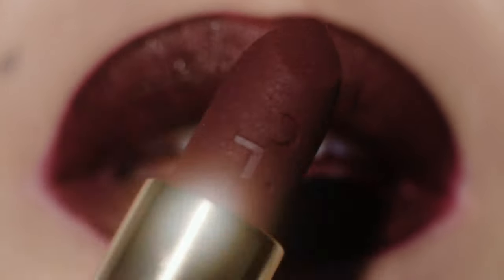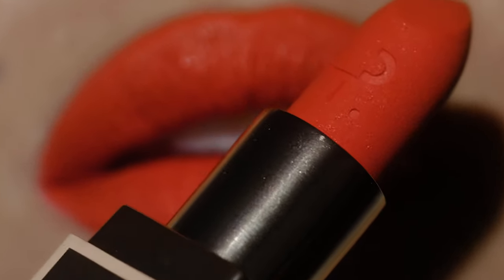PATRICK TA Major Headlines Lipstick & Lip Crayon